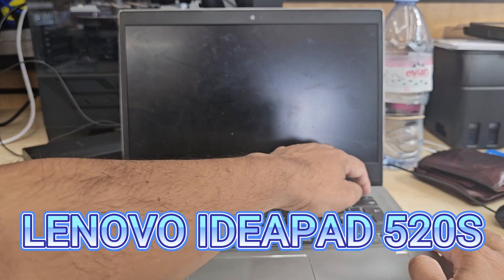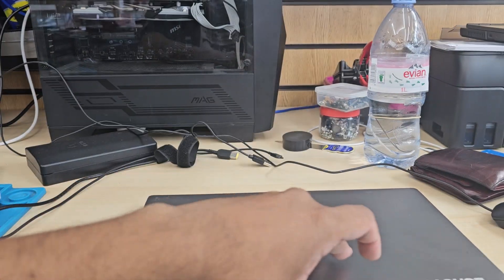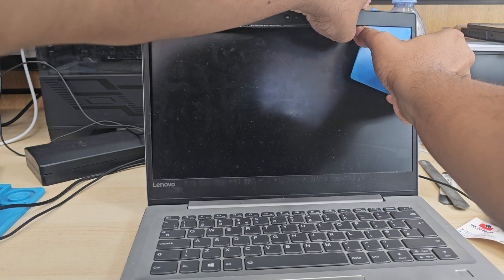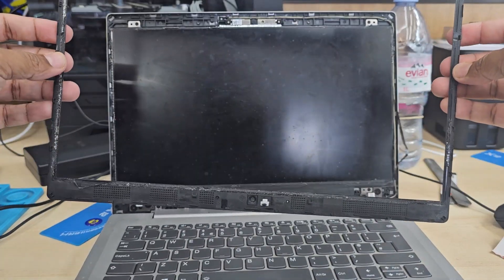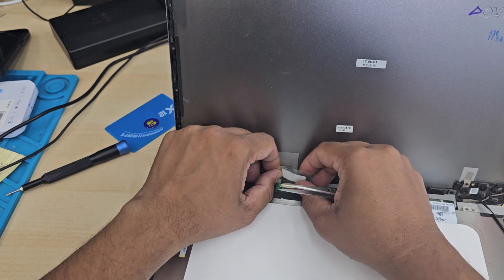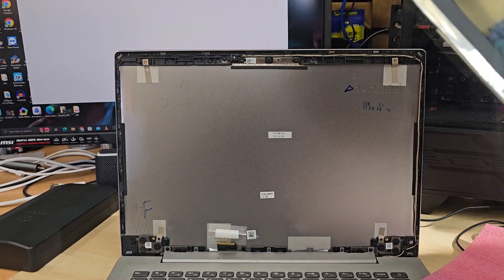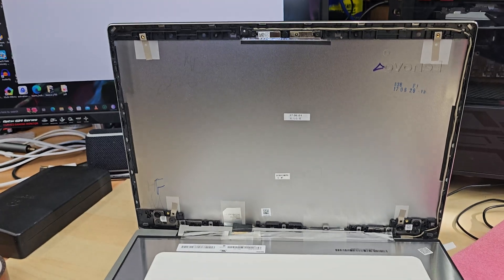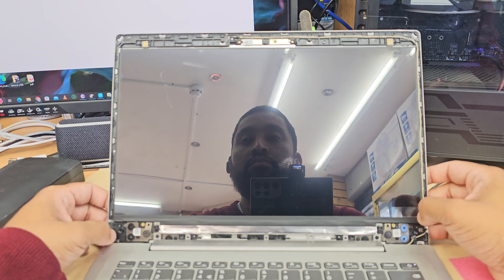How to Replace Screen For Lenovo IdeaPad 520S-14IKB Laptop